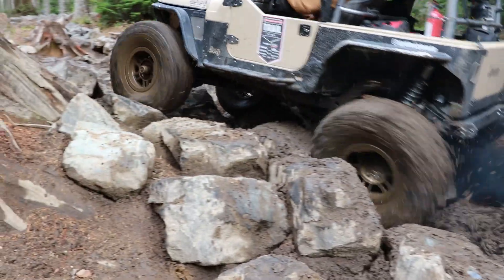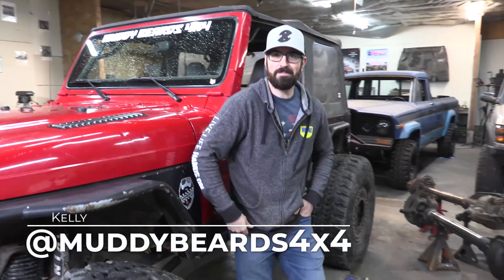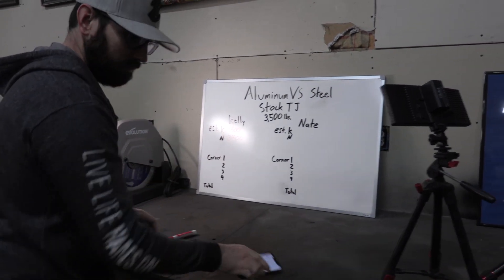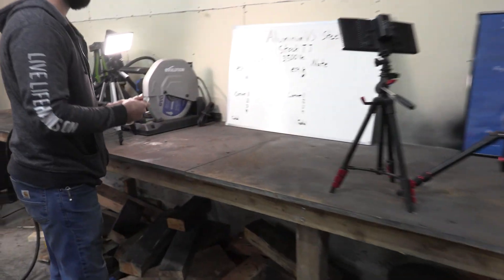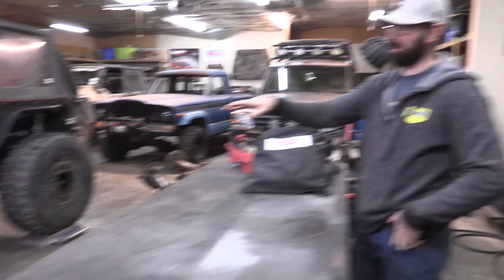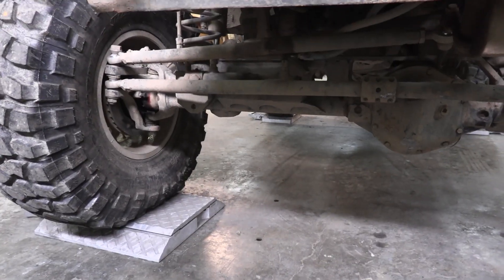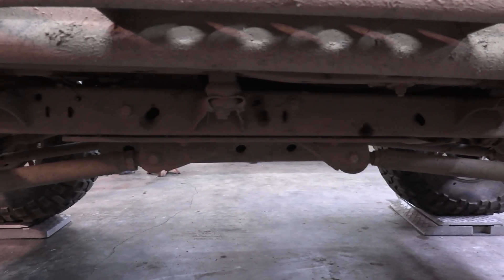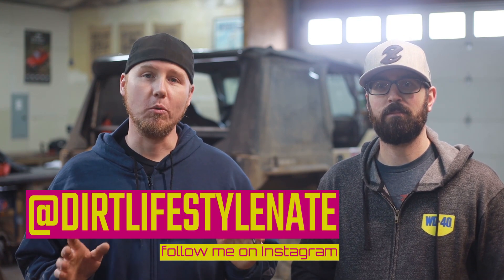Aluminum vs Steel Let's Weigh Our Jeeps!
How important is vehicle weight? How much does your 4x4 weigh? I've never publicly speculated about my vehicle weight because I know there are many variables. In this episode we explore how much is considered light and how much of a difference is steel vs aluminum. Fenders, bumpers, doors, we all have the option to buy these in steel or aluminum. Is it worth the extra money? Today we hit the scales and get some real world data!
For comparison my Land Rover Discover weighs 4900 lbs stock.